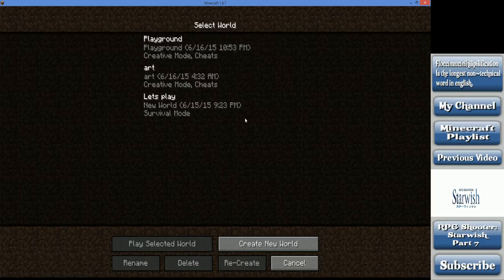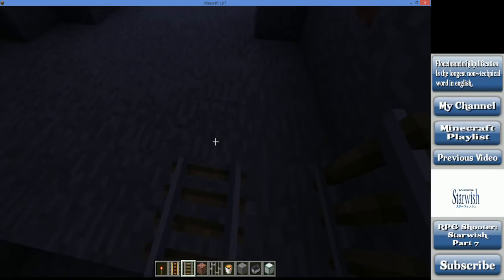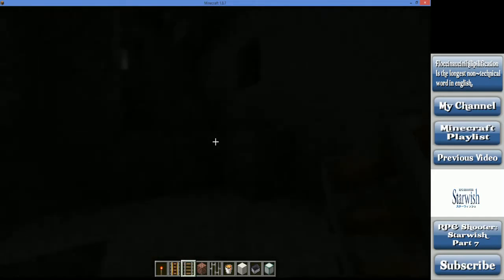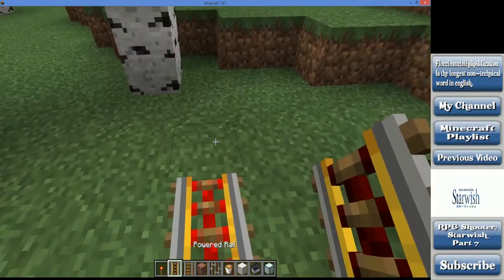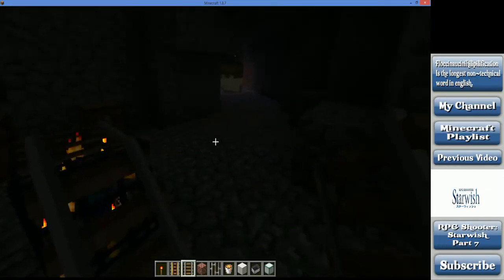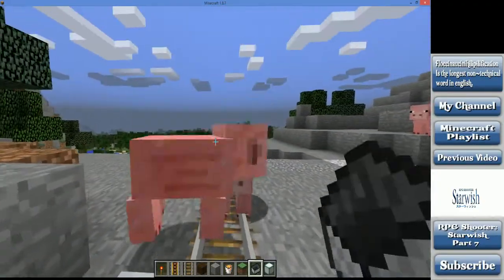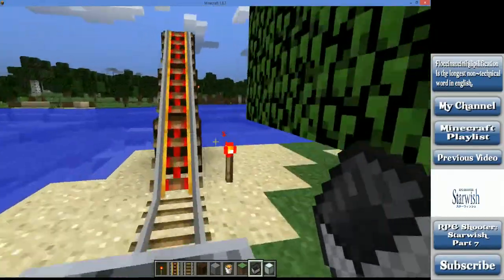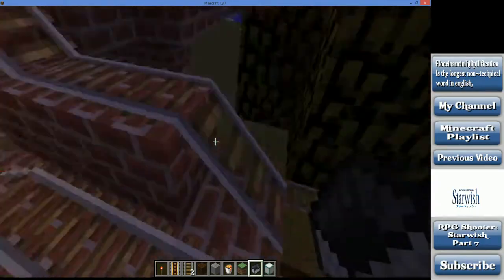Let's Play Minecraft: Playground Part 2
Bascialy finished with the roller coaster, next i'll work on making a maze.